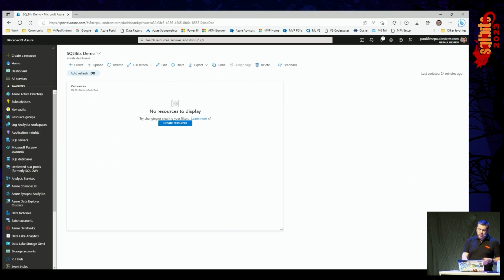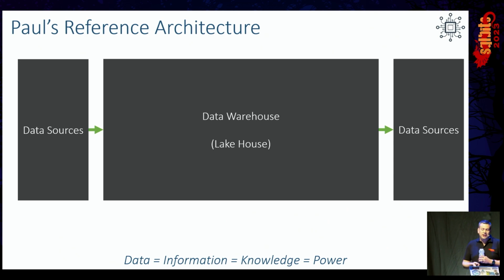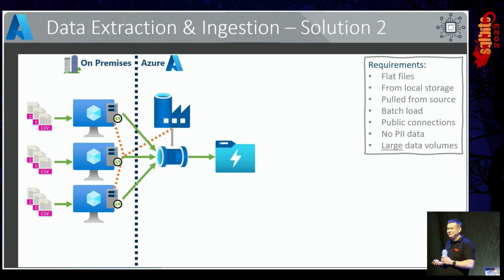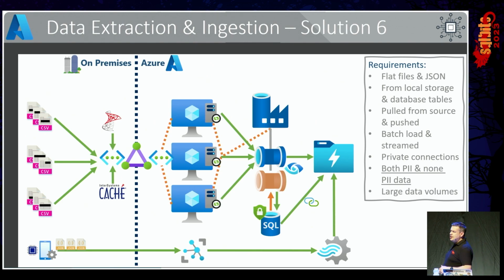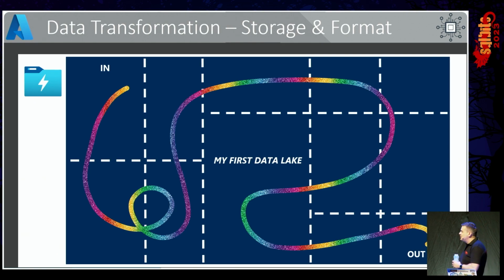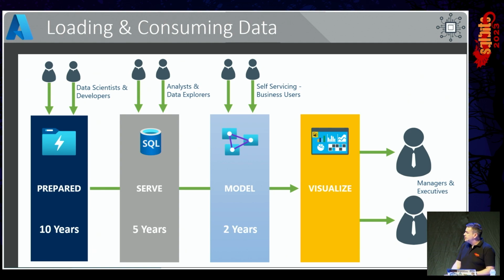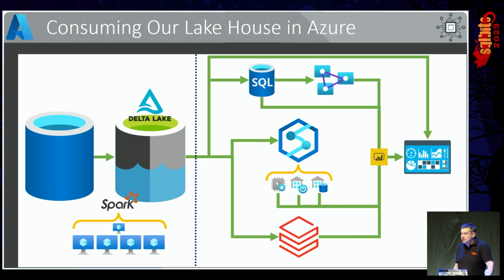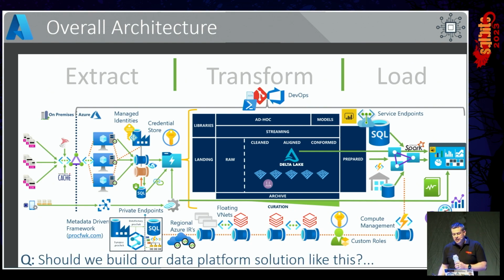Building an Azure Data Analytics Platform End-to-End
Based on real world experience let’s think about just how far the breadth of our knowledge now needs to reach when starting from nothing and building a complete Microsoft Azure Data Analytics solution.
Speaker BIO: Microsoft Data Platform MVP. 10+ years’ experience working with the complete on premises SQL Server stack. Now working as a principal consultant and solution architect dealing with data platform deliveries in Azure.